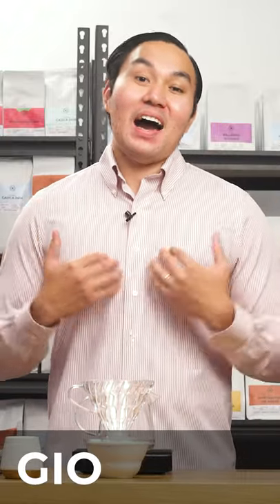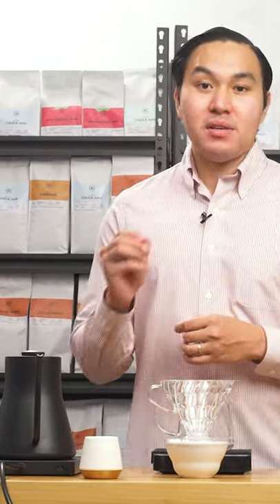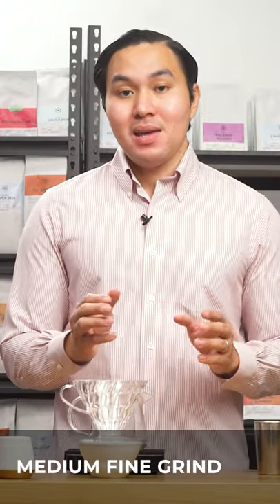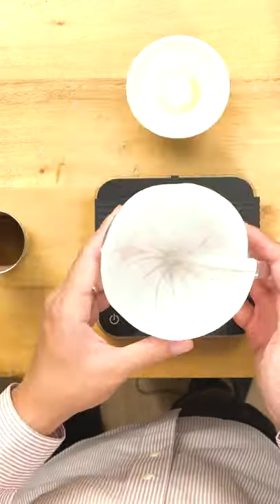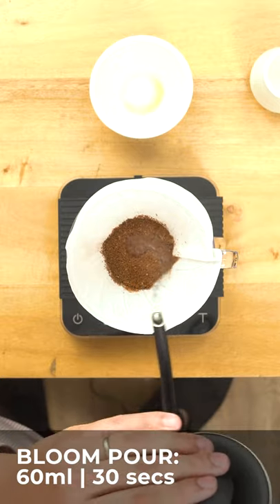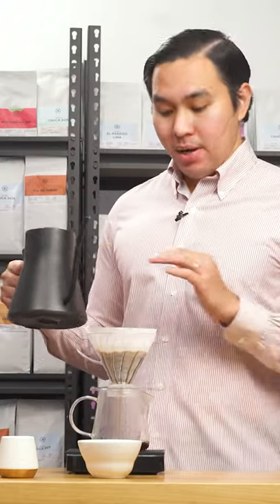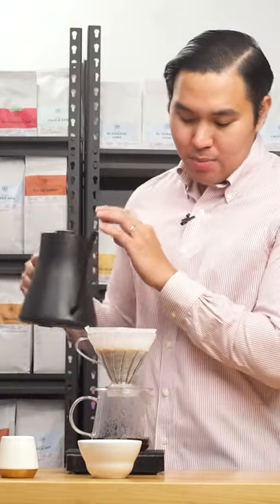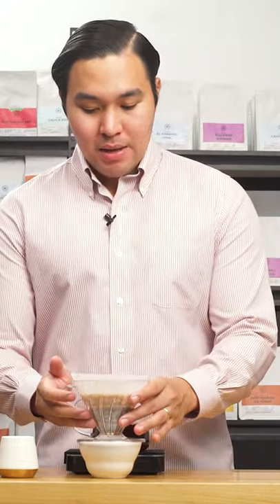Panama ABU Anaerobic Natural Gesha | V60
Last day of the 30 Day Box Experience with Gio brewing with a V60.

The coffee today is Boquete ABU Gesha Anaerobic Natural Lot. 141-17N a gesha varietal, and an anaerobic natural (144 hours) processed coffee from Panama with flavor notes of blueberry, jackfruit, raspberry, and passionfruit.

Share with us your brewing method and experience. Always remember that the best coffee is the coffee that suits you. Cheers and don't stop brewing!

Order a box now: goodcup.ph/products/30-day-box-coffee-tasting-box